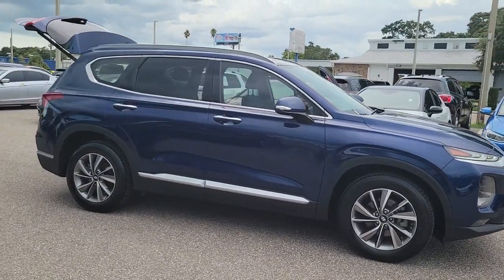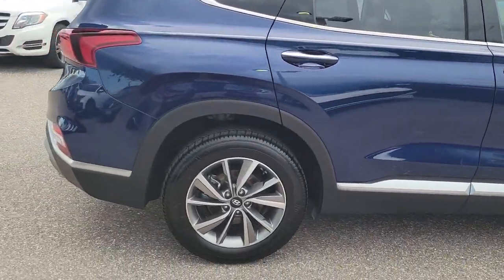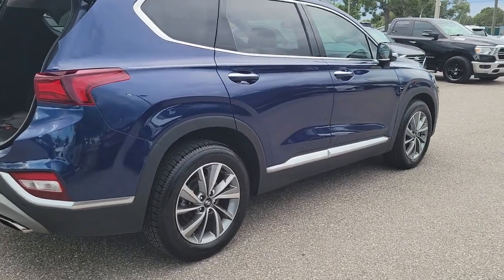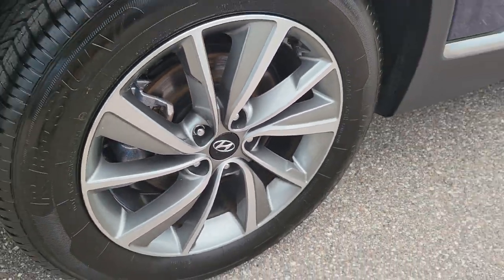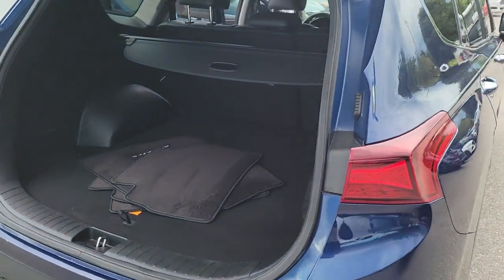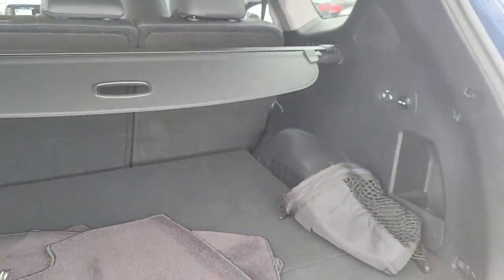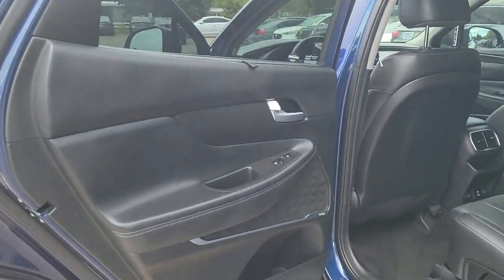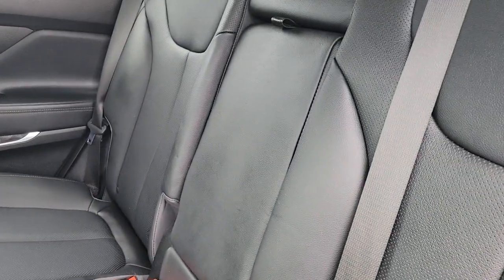2019 Hyundai Santa_Fe St. Petersburg, Tampa, Clearwater, Palm Harbor, Largo, FL 72P670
Stormy Sea Used 2019 Hyundai Santa_Fe available in St. Petersburg, Florida at Crown Hyundai. Servicing the Tampa, Clearwater, Palm Harbor, Largo, FL area.
2019 Hyundai Santa_Fe Ultimate 2.4 - Stock#: 72P670 - VIN#: 5NMS53AD6KH008636

Crown Hyundai
5301 34th St. N.

Beautiful One Owner!! Clean CarFax!! Hyundai Certified 100000 Mile Warranty!! Just completely Serviced and ready for you to enjoy. Live Market Pricing means you always get the best deal at Crown Hyundai.brbrbrHyundai Certified Pre-Owned Details:br  * Transferable Warranty  * Vehicle History  * Roadside Assistance  * 173+ Point Inspection  * Warranty Deductible: $50  * Powertrain Limited Warranty: 120 Month/100000 Mile (whichever comes first) from original in-service date  * Limited Warranty: 60 Month/60000 Mile (whichever comes first) frombr original in-service date  * Includes 10-year/Unlimited mileage Roadside Assistance with Rental Car and Trip Interruption Reimbursement; Please see dealers for specific vehicle eligibility requirementsbrAll prices plus sales tax tag and titling and dealer service fee of $999.00 which represents cost and profits to the selling dealer for items such as cleaning inspecting adjusting new vehicles and preparing documents related to the sale. br